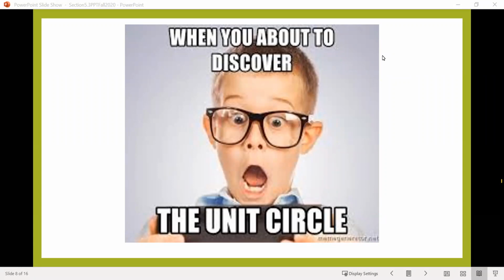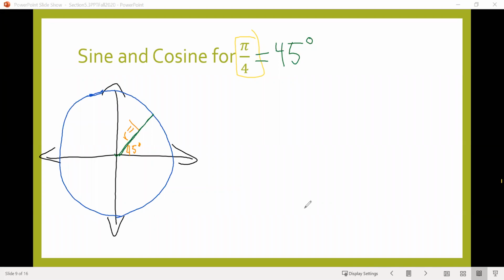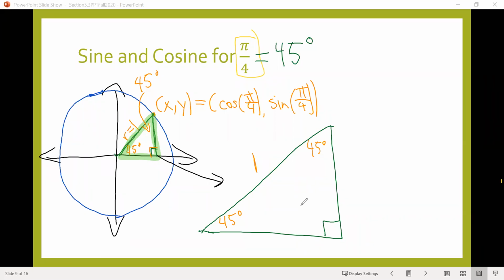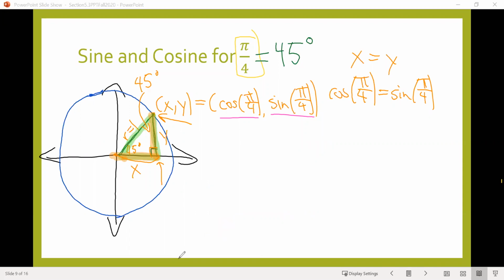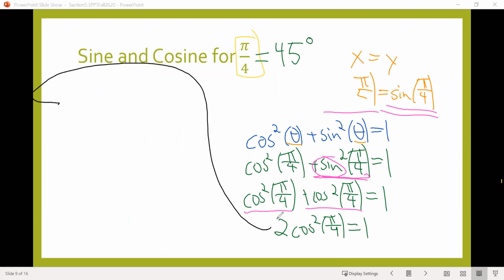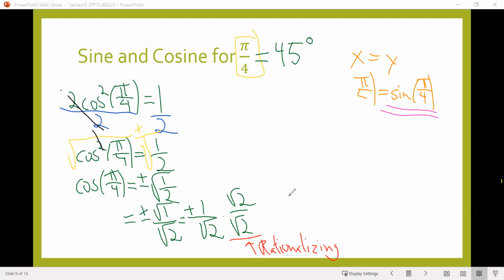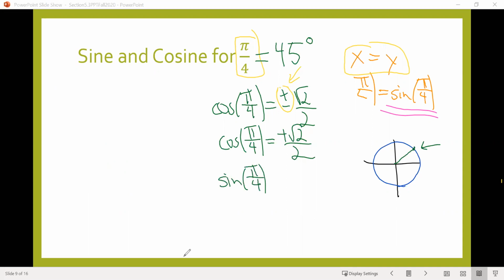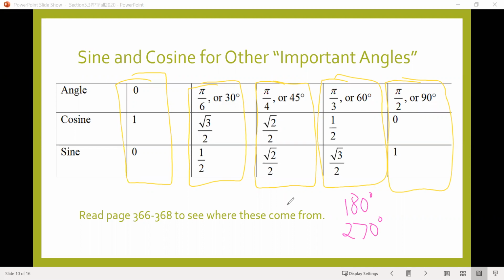PreCalc: Section 5.3 Part 3